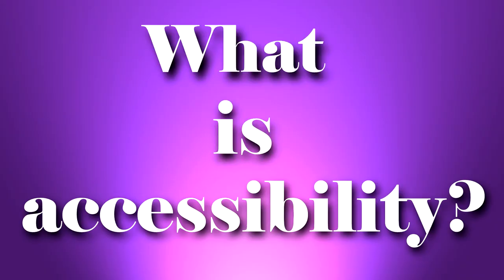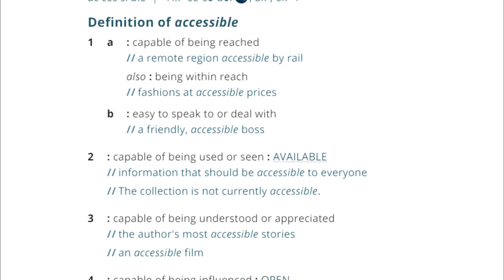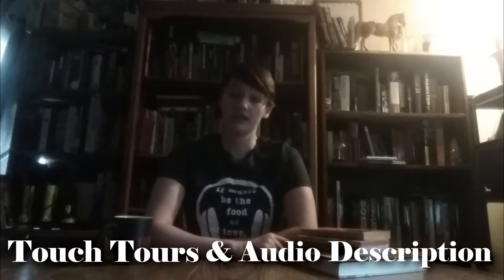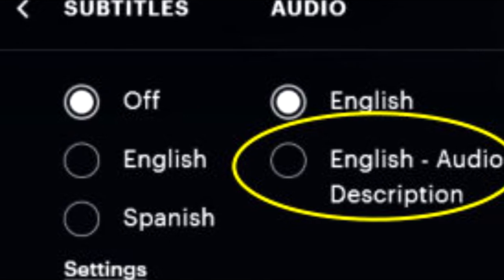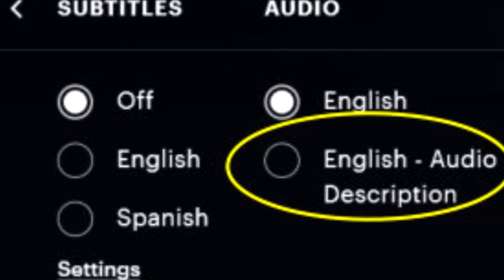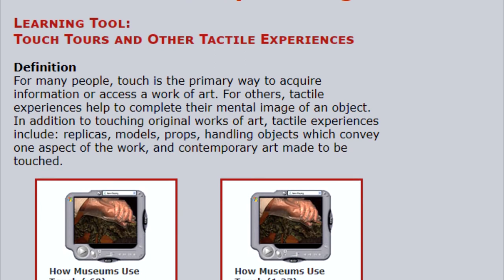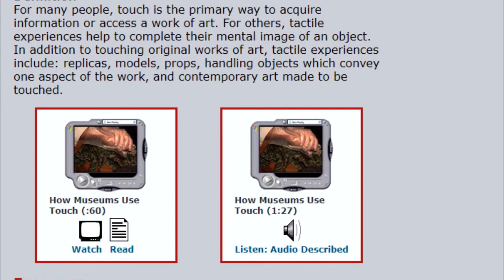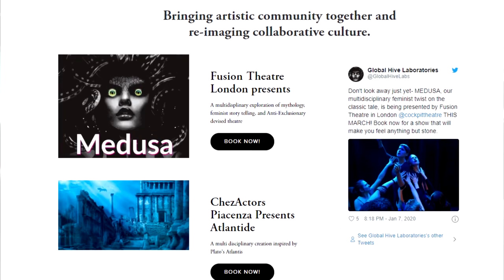Access Design with Global Hive: Audio Description & Touch Tours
Welcome to the first episode of a new GHL project; Access Design with Global Hive, an educational video series on different theatre accessibility tactics. In this episode, we talk about audio description and touch tours; what they are, how they work, and why it's so important to make them a regular part of theatre culture.

Global Hive Laboratories is a collaborative, international theatre effort to foster empathy & accessibility in modern theater.